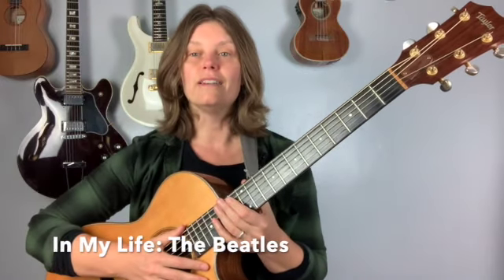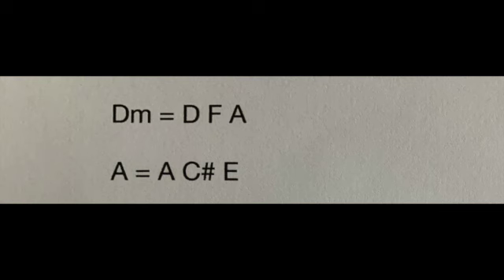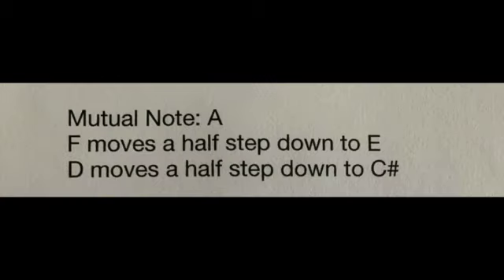Borrowed Harmony: Turning the IV chord minor in a major key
Borrowed harmony is a fun way to spice up your chord progressions. You may have seen examples of it in music before and wondered how or why it works.

A borrowed chord is a chord that belongs in another key, but is placed in another key. Because of this, it may sound unique or unusual to your ear.

A common example of this in popular music is turning the IV chord minor in a major key. This is also called parallel harmony.

If we take the chords in C Major and compare them to C minor, you can see where this comes from.

C Major: C Dm Em F G Am Bdim

C minor: Cm Ddim Eb Fm Gm Ab Bb

The IV chord is major in a major key, but minor in a minor key. Songwriters and composers will often borrow that iv minor chord and place it in a major chord progression to add tension or moodiness and then resolve that tension to another chord.

The few examples I give in this video are the iv I progression, the iv V I progression, and the iv vi progression.

Song examples:

In My Life
I Will Follow You Into The Dark
Sleepwalk
Walking After Midnight
Eye in the Sky